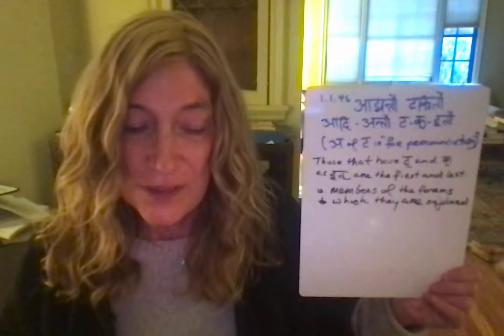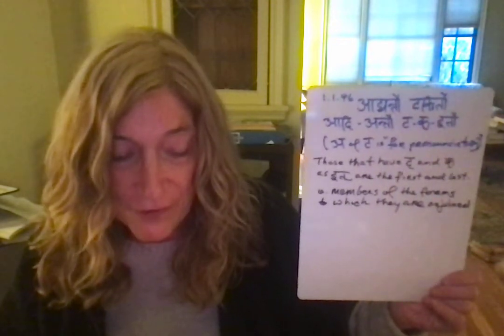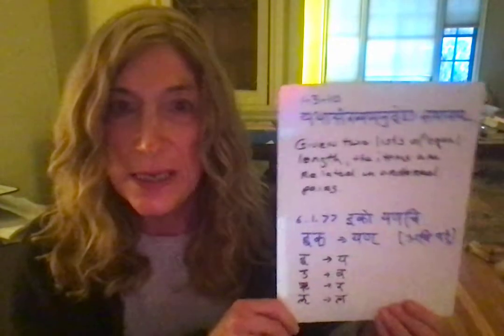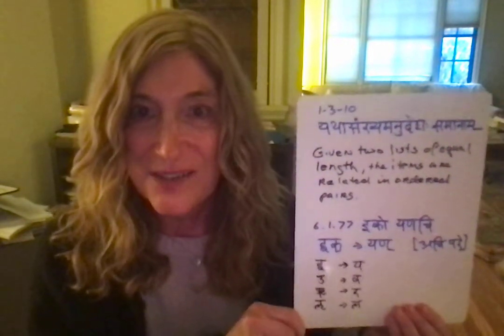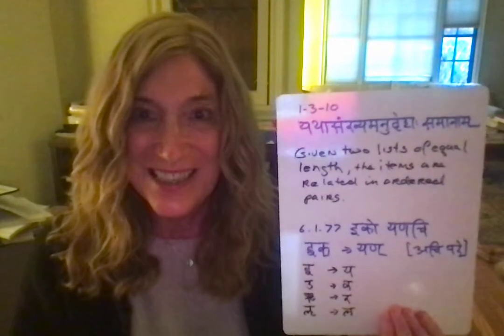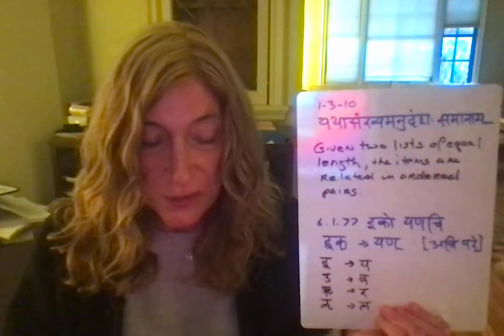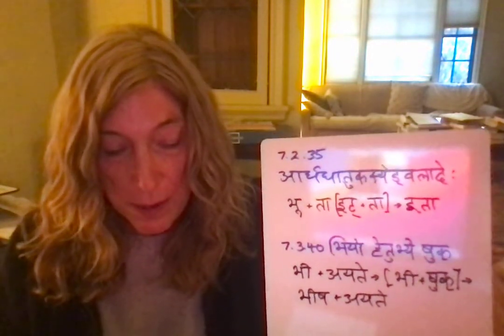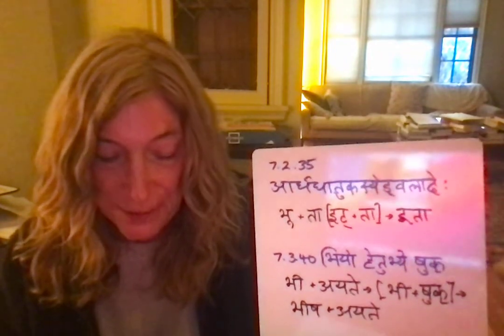Ashtadhyayi #20 1.1.46 आद्यन्तौ टकितौ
१.१.४६ आद्यन्तौ टकितौ
आदि - अन्तौ  ट - क् -इतौ
अ of ट is for the “purpose of pronunciation” only
Those that have ट् and क् as इत् are the first and the last (ie members of the forms to which they are enjoined).

१.३.१० यथासंख्यमनुदेशः समानाम्
Given two lists of equal length, the items are related in ordered pairs.
६.१.७७  इको यणचि
अचि परे इकः स्थाने यण् स्यात्
इ - य
उ - व
ऋ - र
ऌ - ल

७.२.३५  आर्धधातुकस्येड्वलादेः
भू + ता + इट् = भू + इता

७.३.४० भियो हेतुभ्ये षुक्
भी + अयते + षुक् = भीष् + अयते